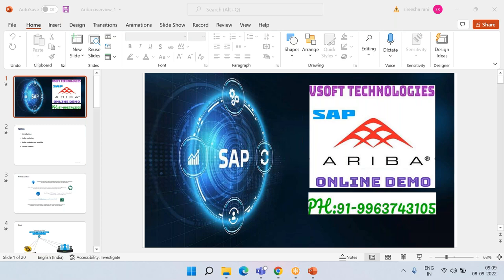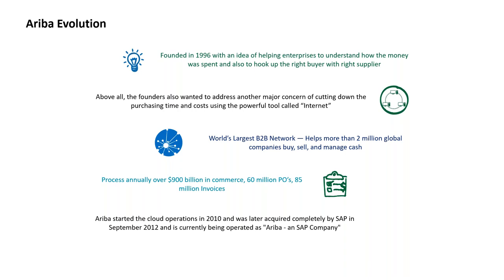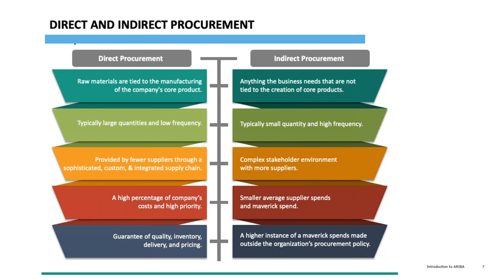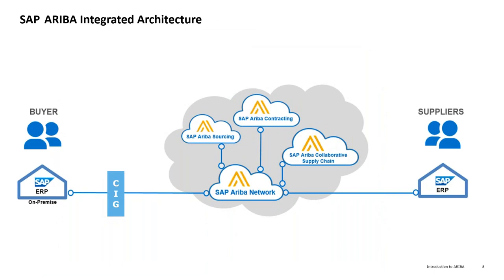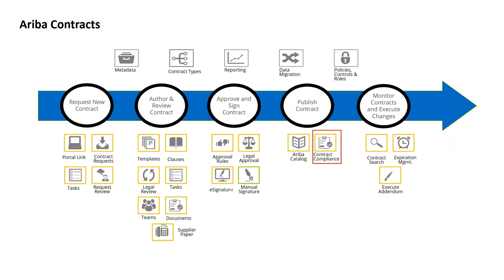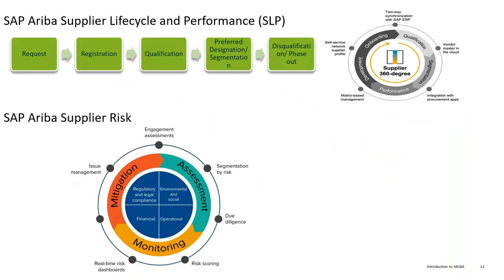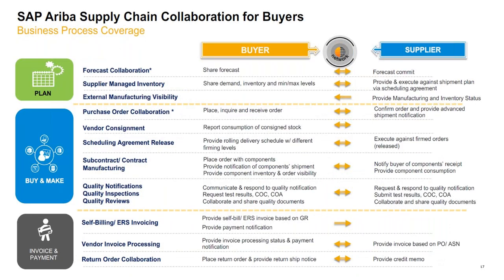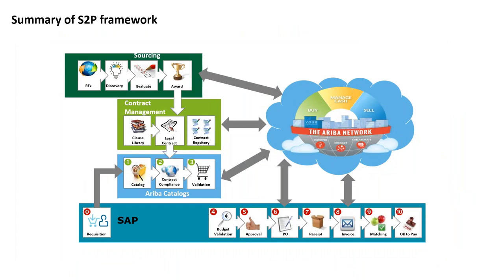SAP ARIIBA DEMO CLASS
Please Contact Who are Interested For Demo

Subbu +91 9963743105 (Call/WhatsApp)